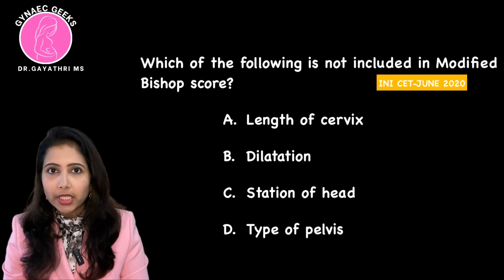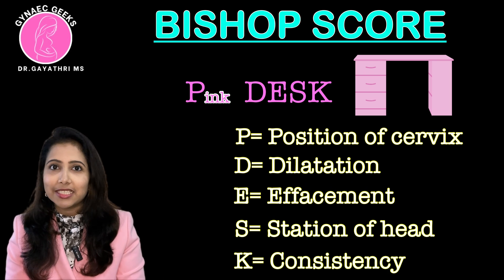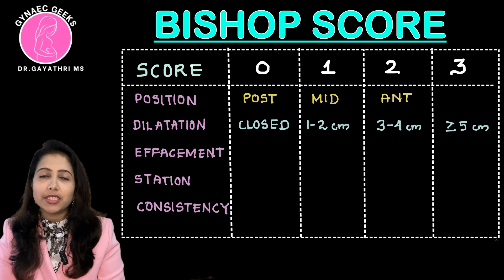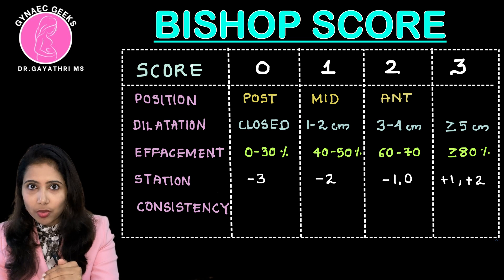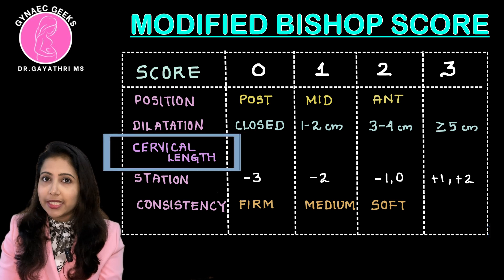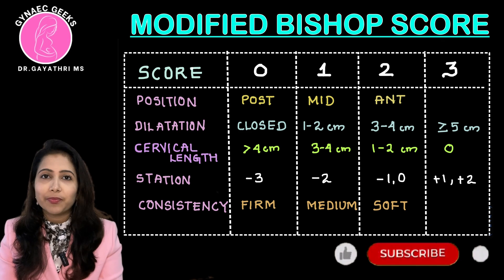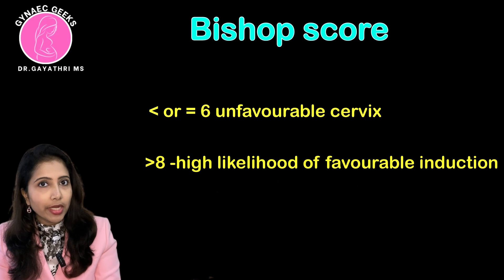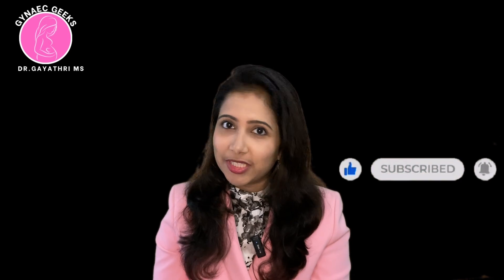🔥BISHOP SCORE SIMPLIFIED with mnemonics🔥/ ✨Topic 12 INICET-25 series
This is a simplified discussion based on PYQs that came in INI CET related to Bishops score. Hope the mnemonics will make this topic more easy and enjoyable😊